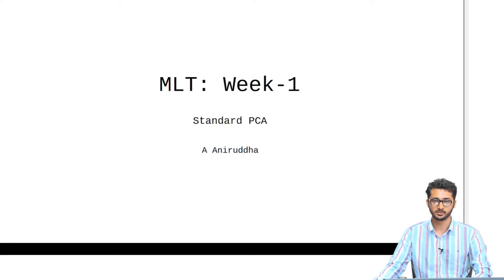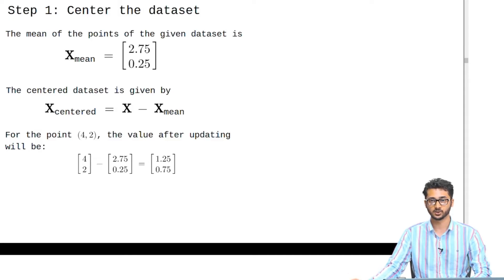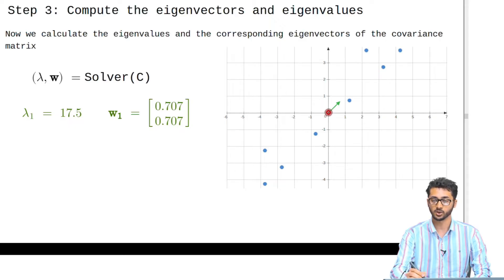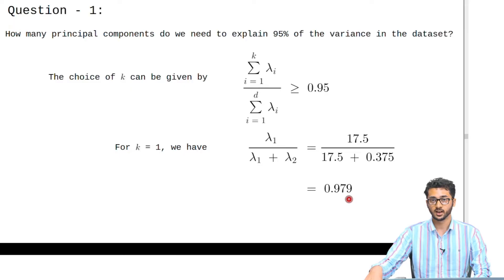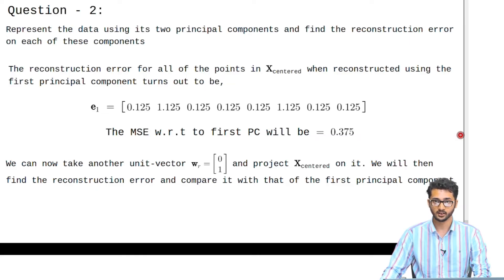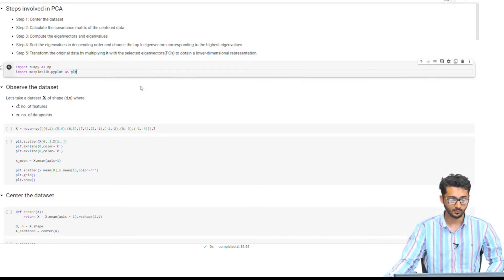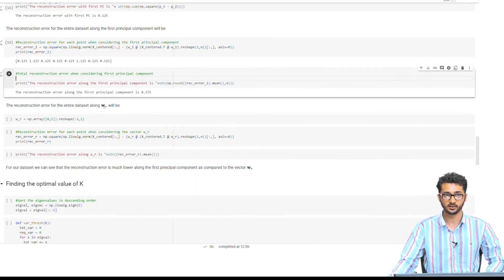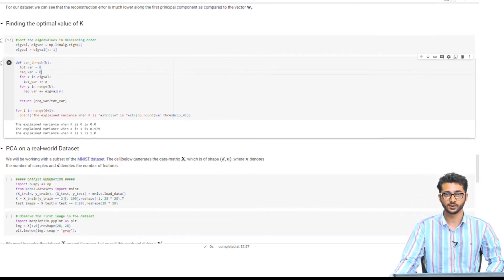Week-1 | Tutorial | MLT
- Companion colab and notebook for week-1 of the MLT course
- Presented by Aniruddha